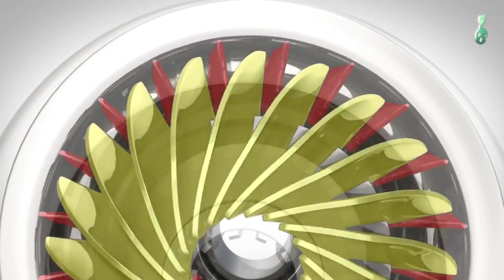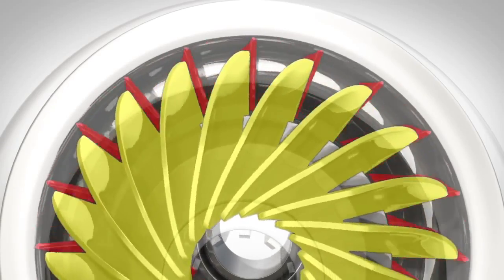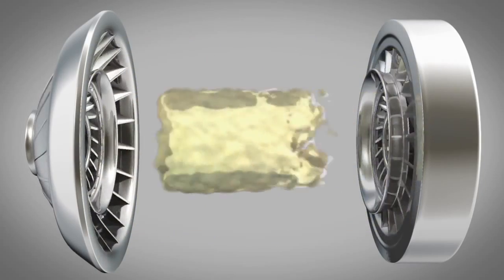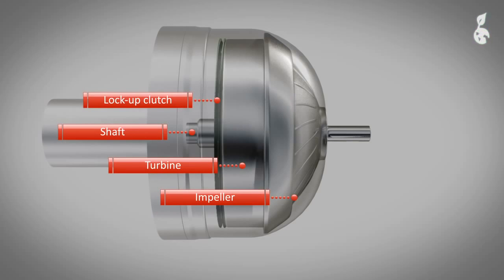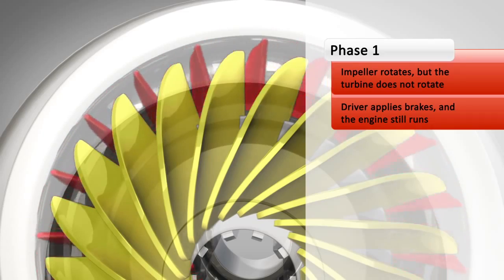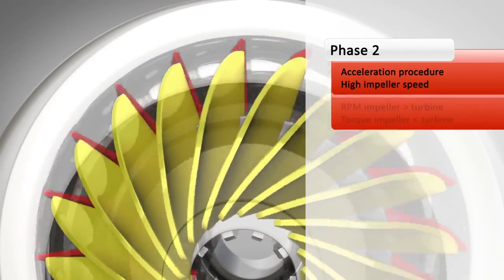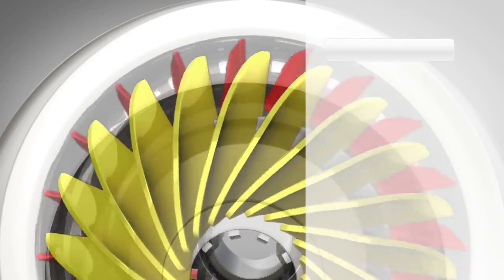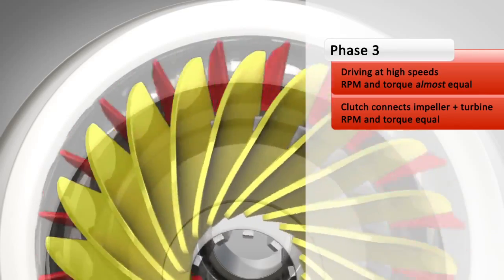Torque Converter Hydralic Coupling Fluid Coupling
Torque Converter
working Principle
Fluid Coupling
Hydralic Coupling